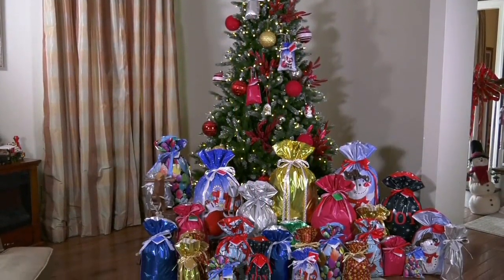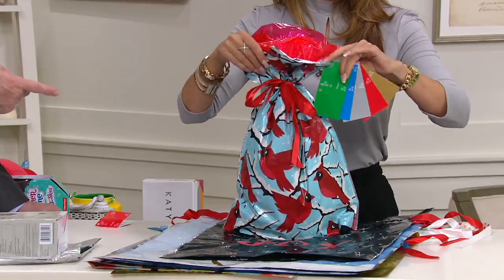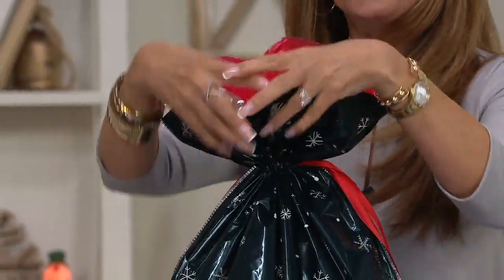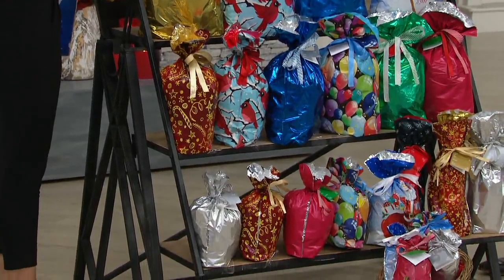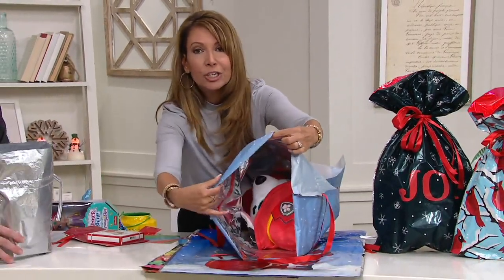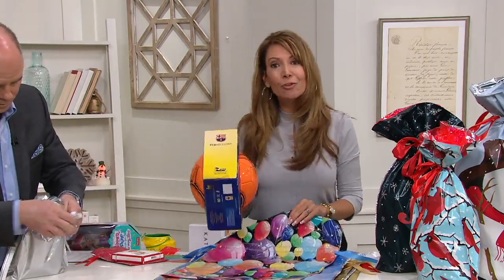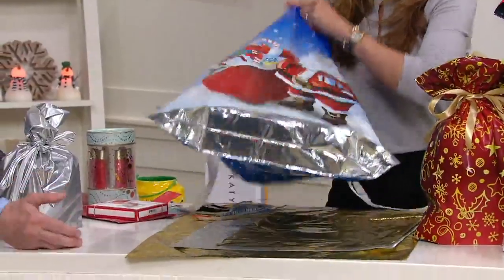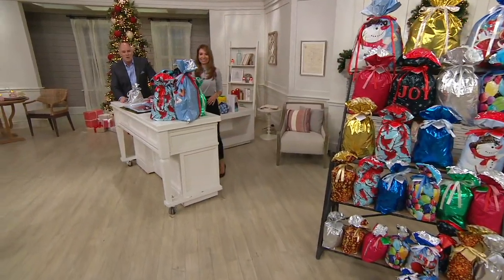Kringle Express 60-Piece Drawstring Gift Bag and Tag Set on QVC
Kringle Express 60-Piece Drawstring Gift Bag and Tag Set

No tape, no scissors, no problem! Wrapping your gift list is a cinch with this 60-piece gift bag set. Just bag and tag, and your gifts are dressed for any special occasion. From Kringle Express.